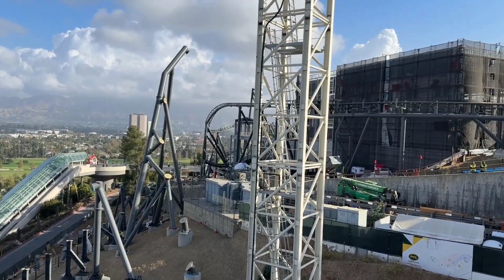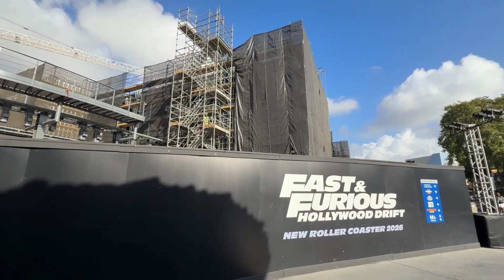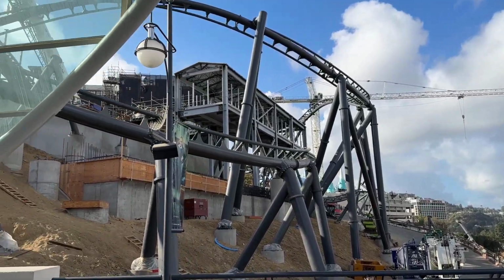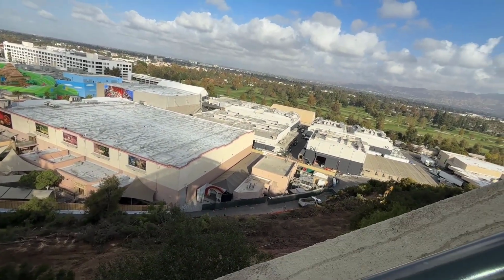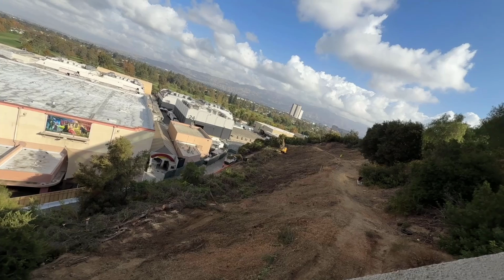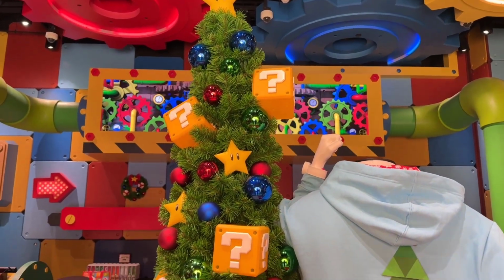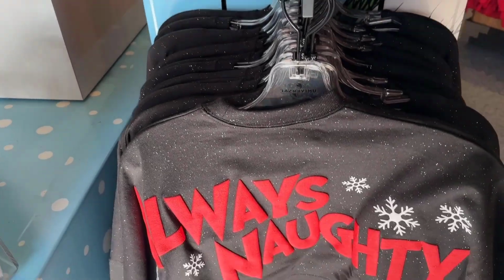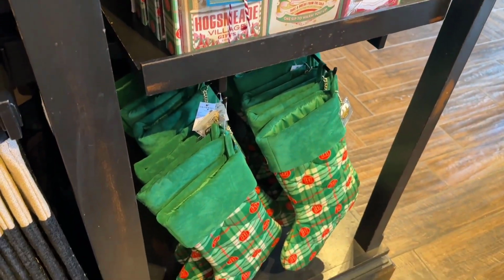Universal Studios Hollywood Update - November 15, 2024